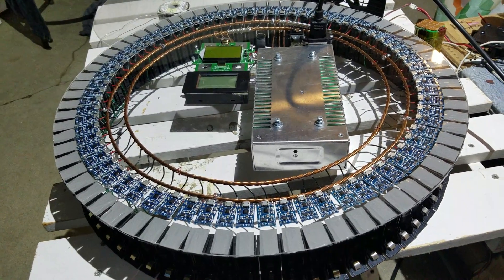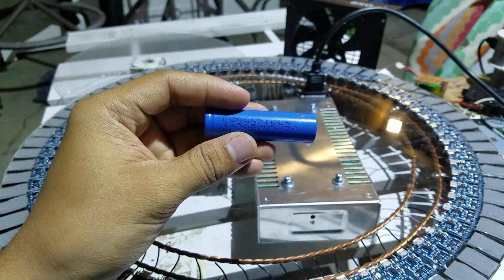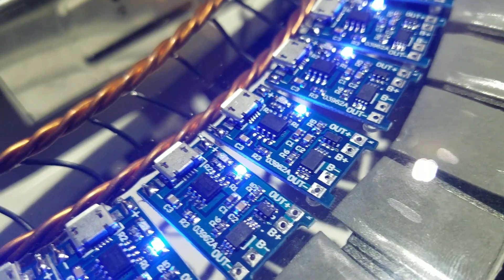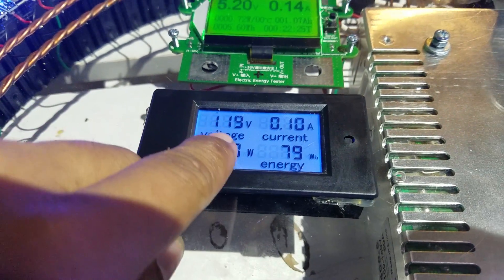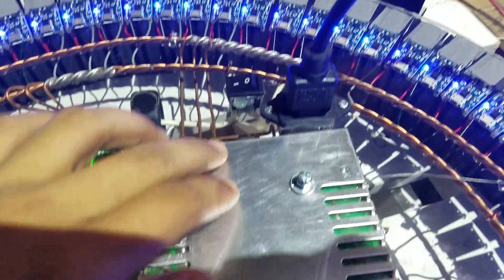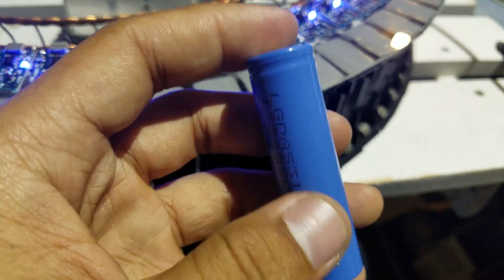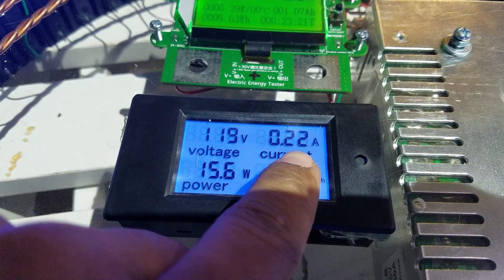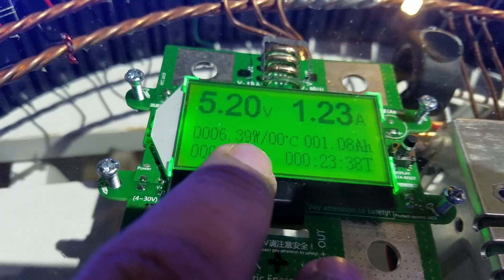Tesla Circle Charger - TP4056 Module - 18650 Battery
Let me know, if you want one, I will make one  of this Biggest Charger of 18650 Battery